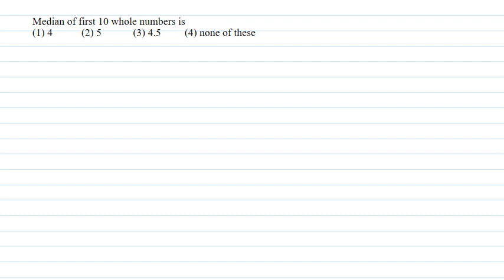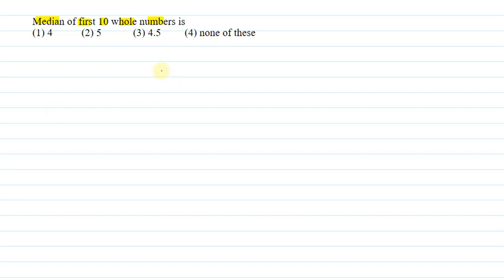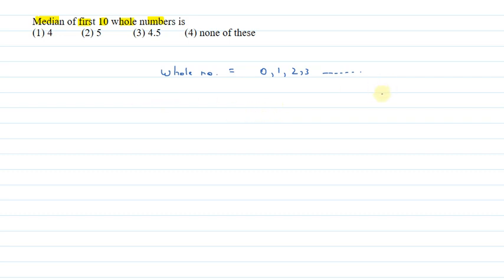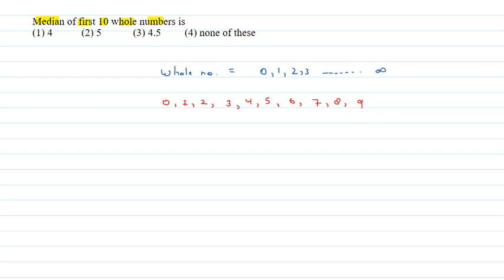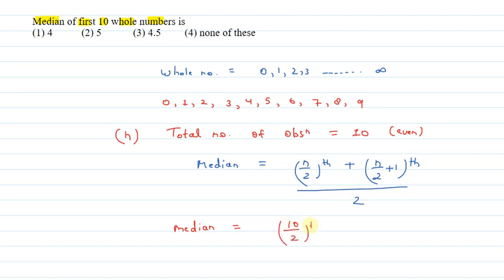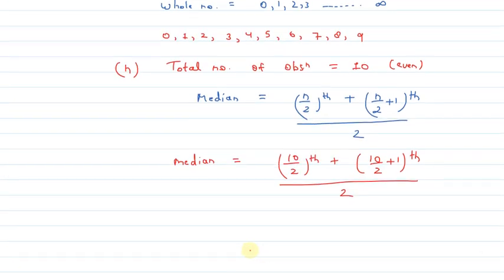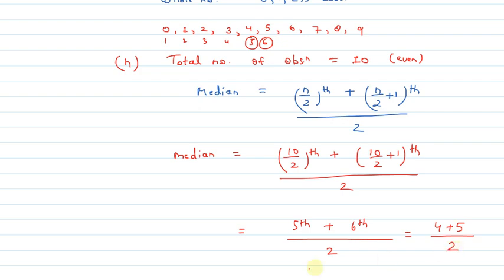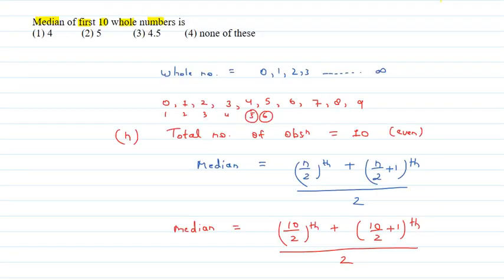Median of first 10 whole numbers is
hello
here our team provide a best solution of mathematics problem , we cover all the topic of mathematics as well as science . we work hard for make the better solution of mathematics problem chapter wise  .we provide the maths  solution in hindi as well as english language .